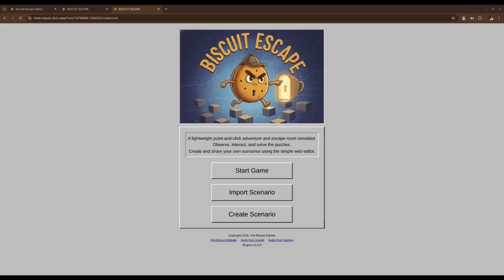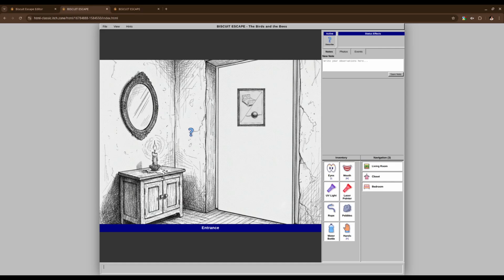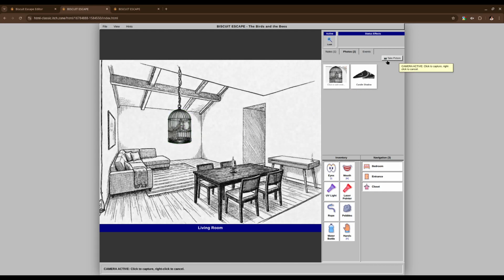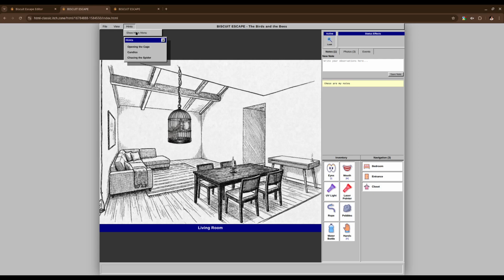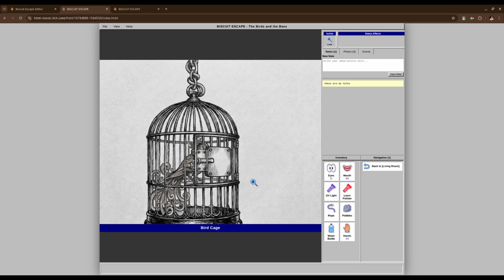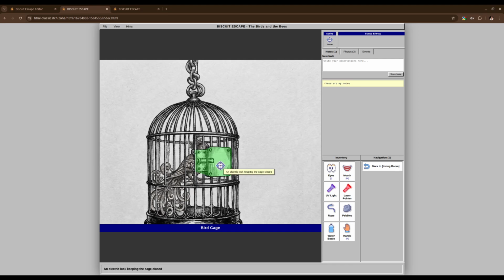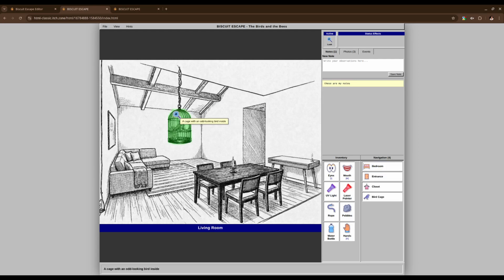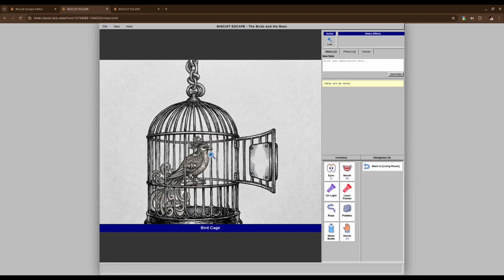FREE Adventure & Escape Game Simulator Demo [Biscuit Escape]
Introduction to my latest project - Biscuit Escape which is a free point & click adventure and escape game simulator, where you can create your own lightweight adventure games without any code and share them with your friends.

In this video, we will look at the demo scenario and solve one of the puzzles. this will give you a good idea on how the user interface works from the point of view of a player.

Watch the other videos to discover how this scenario was built using the free editor web tool:

You can see my other games:
- Paladin's Oath (Steam): Digital board game RPG